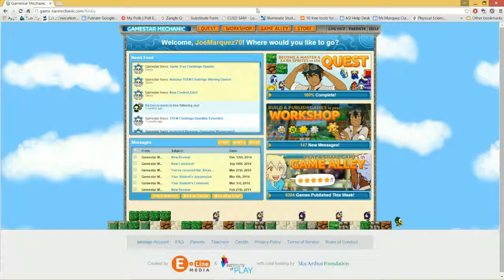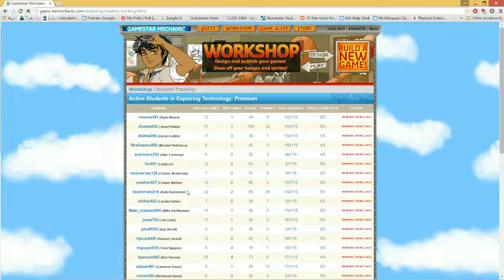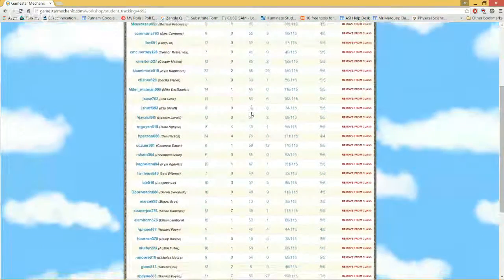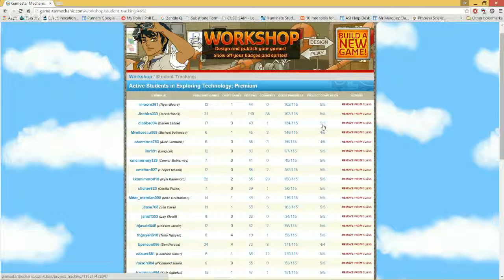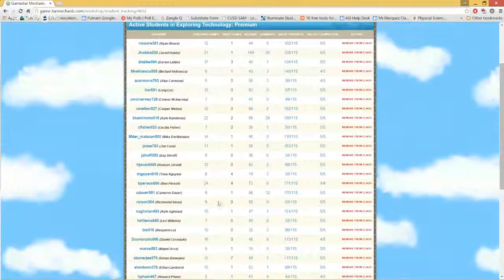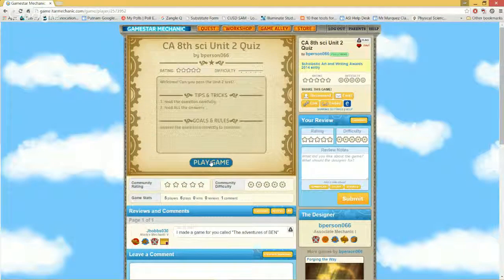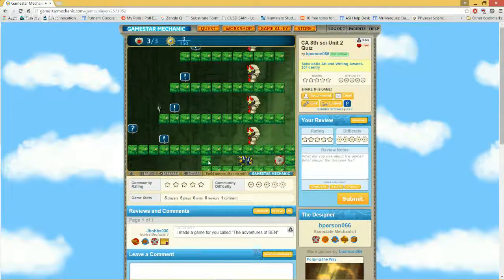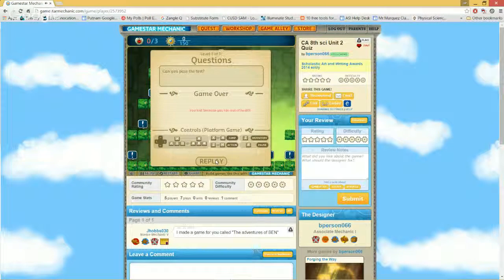Week 7 Games for Reading